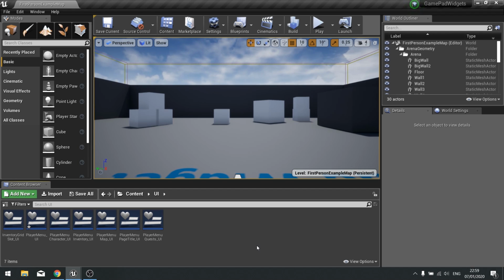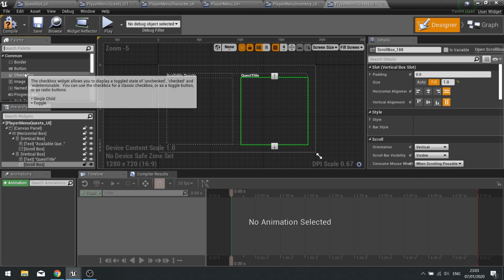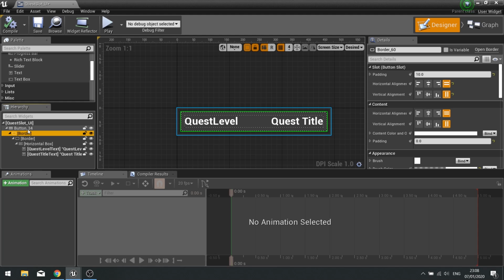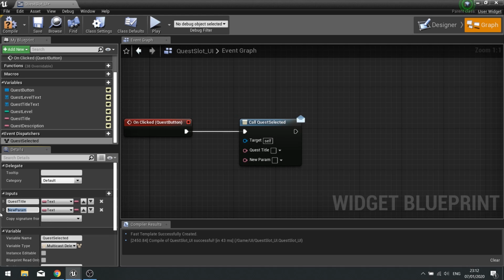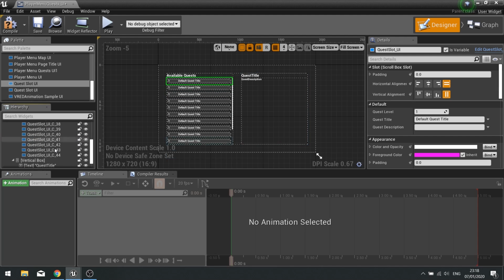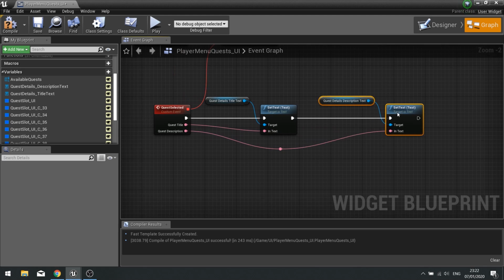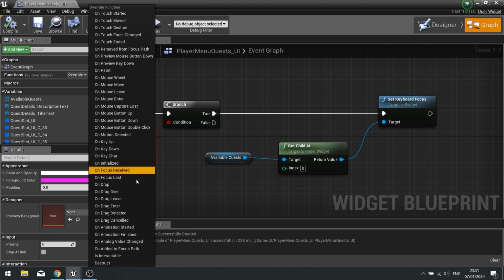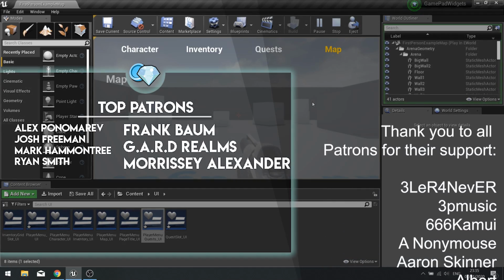Unreal Engine 4 Tutorial - Gamepad UMG Control Pt.6 - Quest Sheet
In this series we cover how to setup gamepad control and navigation in the UI for your game. For this series we will be mimicking a RPG menu system.

In Part 6 we add details to our Quests screen. This will show how to manipulate scroll boxes with thumb-stick and mouse wheel inputs. Selecting a quest will display quest details in a different scroll box.